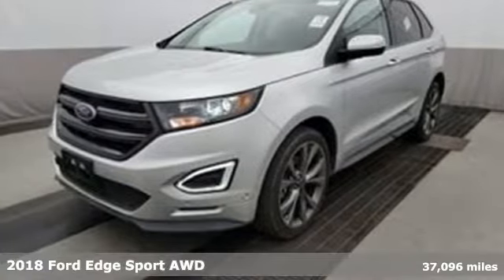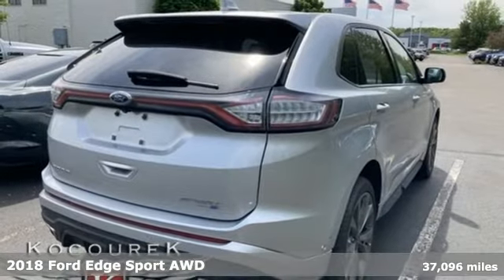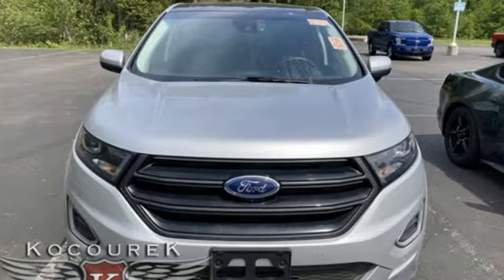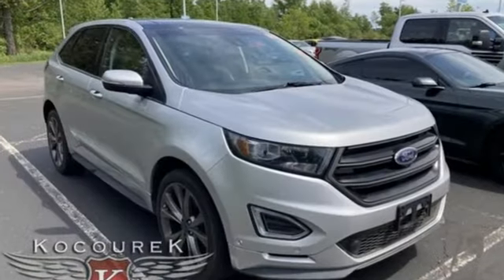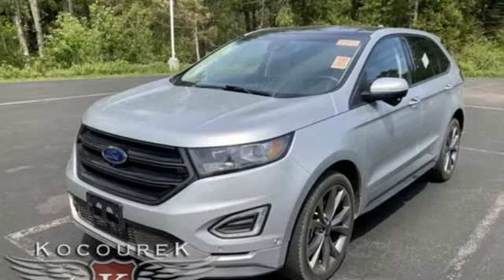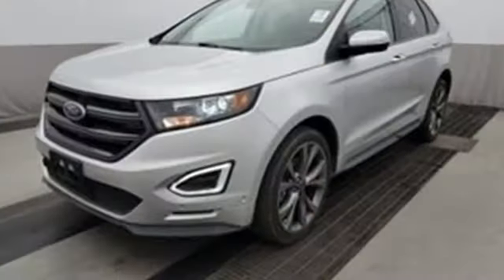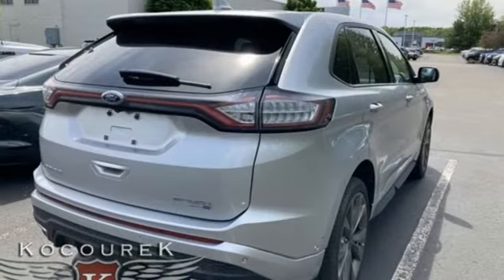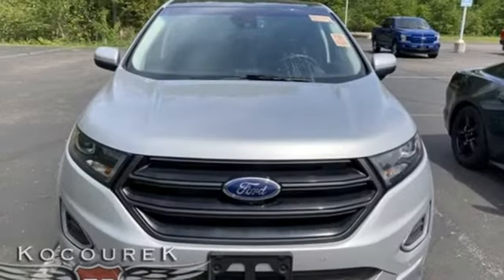Used 2018 Ford Edge Wausau, WI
Year: 2018
Make: Ford
Model: Edge
Trim: Sport
Engine: 2.7L V6
Transmission: 6-Speed Automatic
Color: Silver
Interior: Ebony
Mileage: 37096
Stock #: 0233P
VIN: 2FMPK4APXJBB10982
Clean CARFAX.brIngot Silver Metallic 2018 Ford Edge Sport 4D Sport Utility 110V/150W AC Power Outlet, Adaptive Cruise Control & Fwd Collision Warning, BLIS Blind Spot Information System, Cooled Front Seats, Enhanced Active Park Assist, Equipment Group 401A, Front 180 Degree Camera, Heated Rear-Seats, HID Projector-Style Headlamps w/Auto High Beams, Lane-Keeping System, Navigation System, Panoramic Vista Roof, Rain-Sensing Wipers, Remote Start System, SiriusXM Traffic & Travel Link, Voice-Activated Touchscreen Navigation System, Wheels: 21" Premium Dark Tarnish Low Gloss. Odometer is 2685 miles below market average! 2.7L V6 AWDbrbrAwards:br * 2018 KBB.com 10 Most Awarded Brands * 2018 KBB.com Brand Image Awards

Address:
2727 North 20th Ave